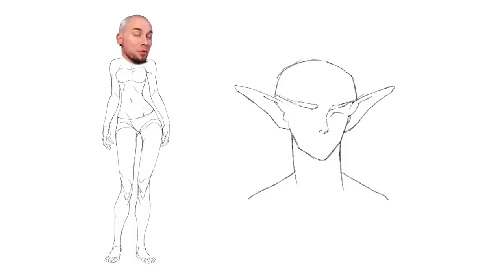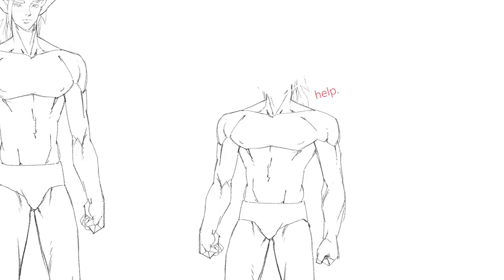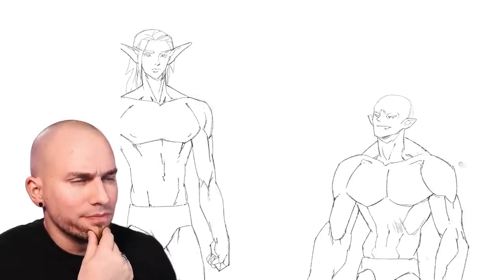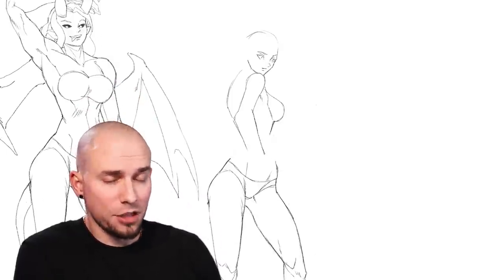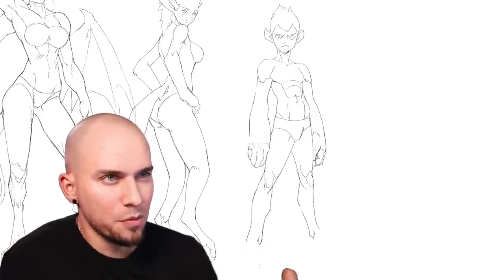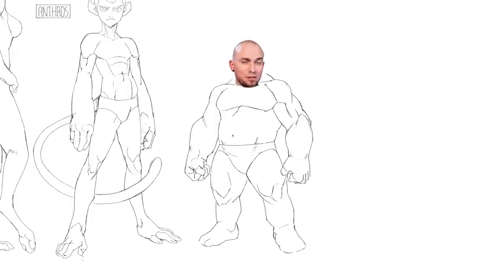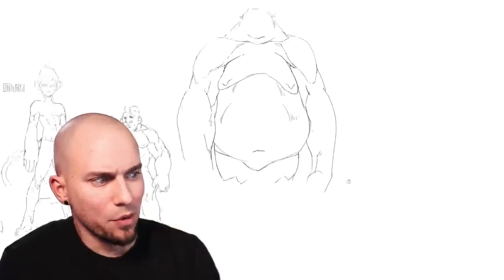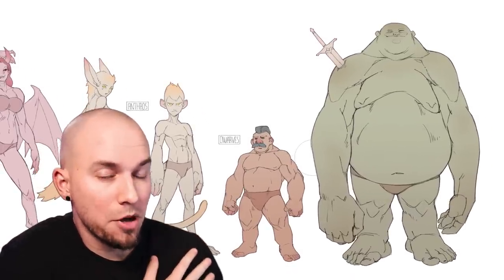HOW TO DRAW 5 FANTASY BODY TYPES (elves, demons, dwarves, etc)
Join the program and access our private art community on Discord! WE JUST PASSED 25,000 ENROLLED STUDENTS! 💥 Nani?! What are you waiting for!

0:00 HOW TO DRAW FANTASY BODY TYPES
9:17 YIKES